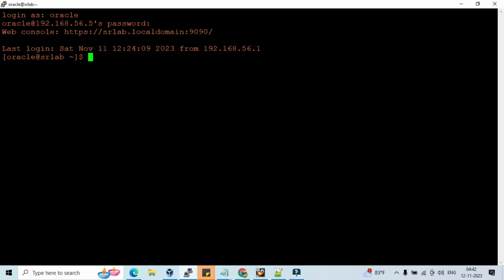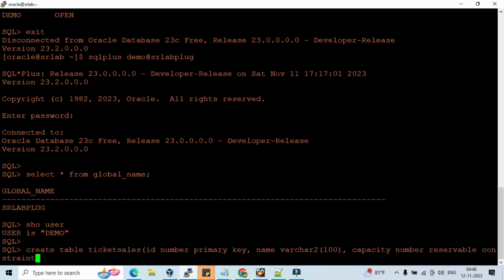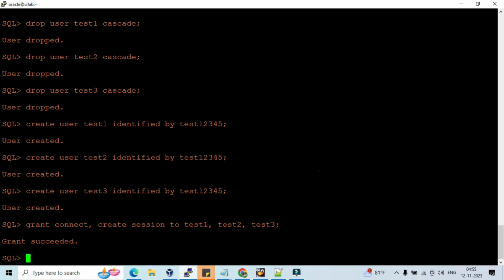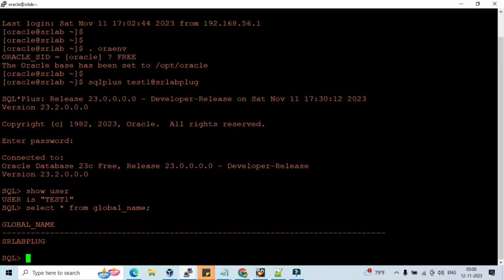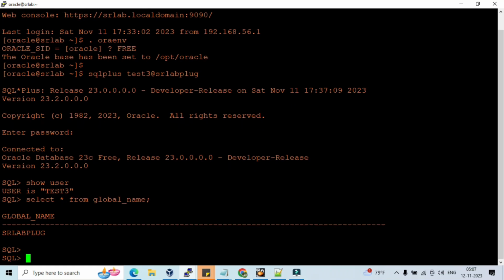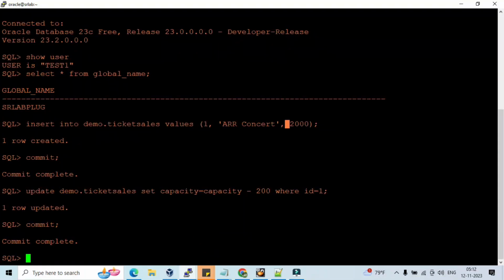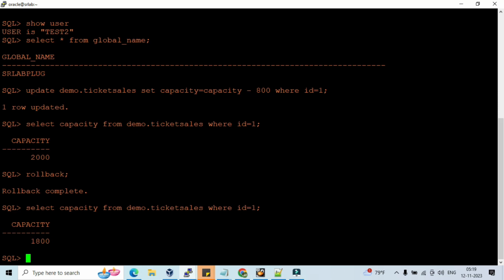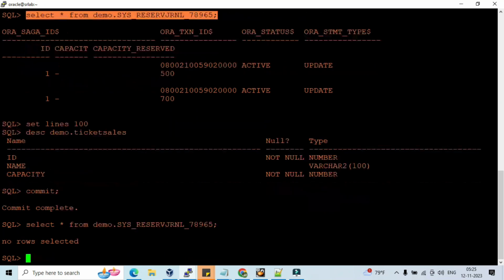Oracle 23c - Fine Grained Locking | Lock Free Reservations | Oracle Database 23c| New Feature | Demo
These Lock-Free Reservations are among the most intriguing application development oriented features in the latest Oracle Database release. Transactions vying for the resources from the same collection – without heavy handedly locking each other out on a record lock. It seems quite elegant and useful. There is of course much more to be looked into. (When) do row level triggers fire for example. Can we define triggers on the journal table – and would that ever make sense? How can we find out what the maximum claim is a transaction can make? Just trying until we hit a limit? Can we intercept ‘release of a claim’ or ‘replenishment of a resource’?

Please read my blog for step by step demonstration

Cheers!
Ramesh